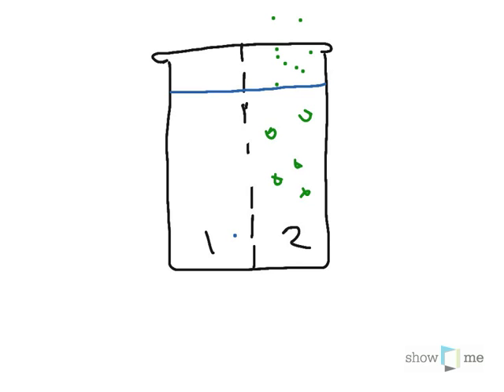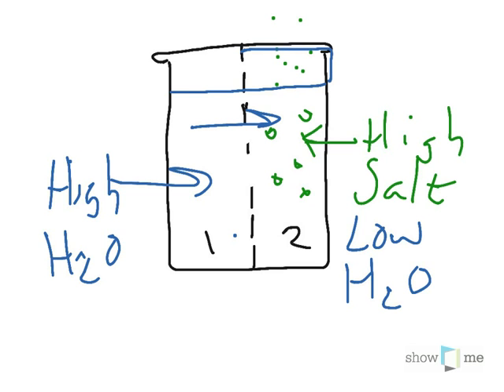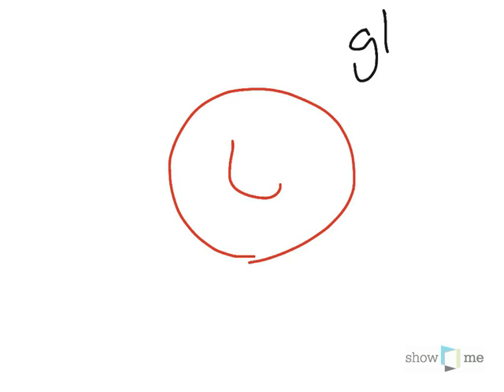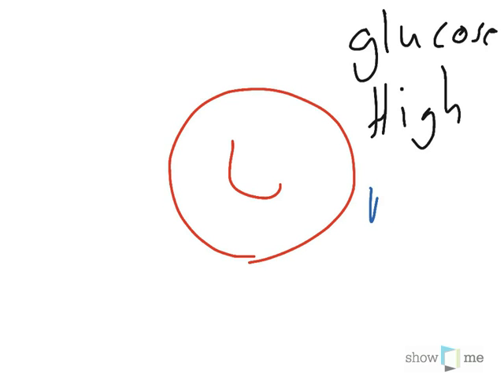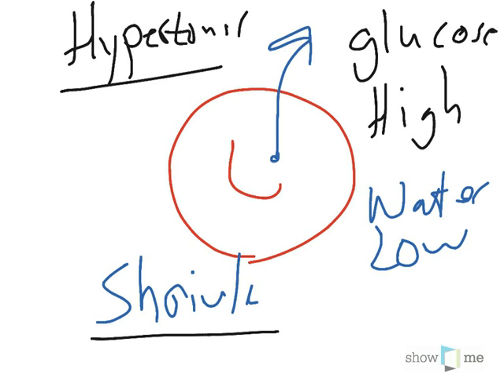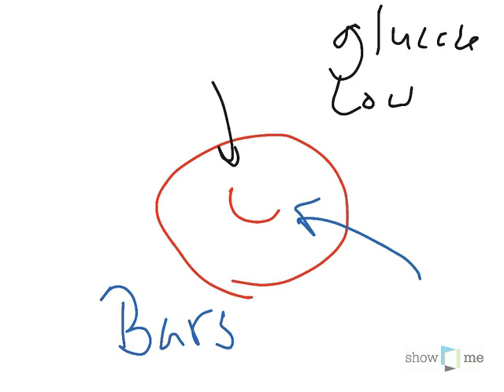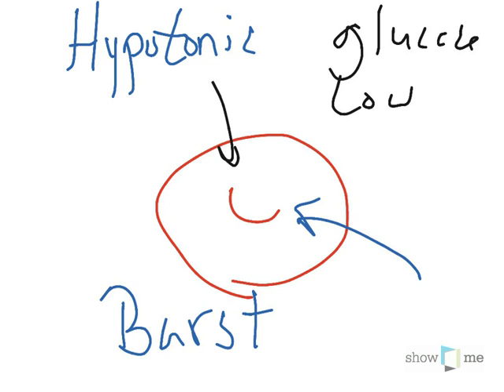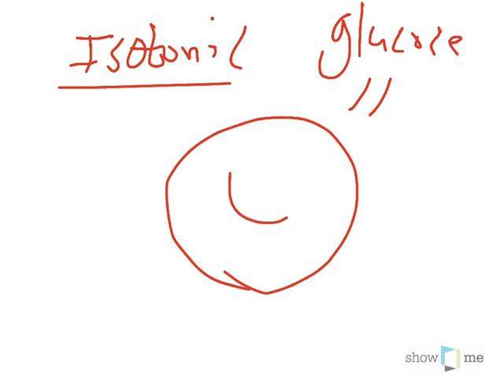How to Biology & Anatomy: Osmosis